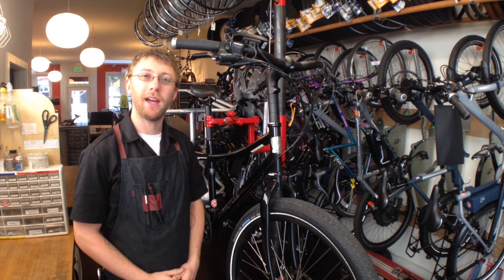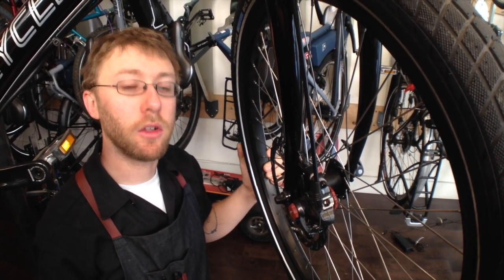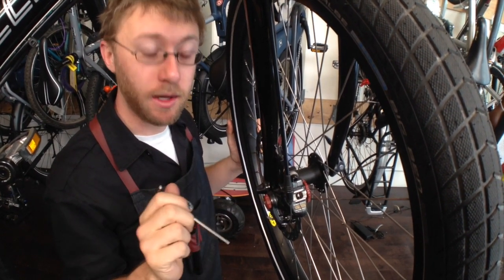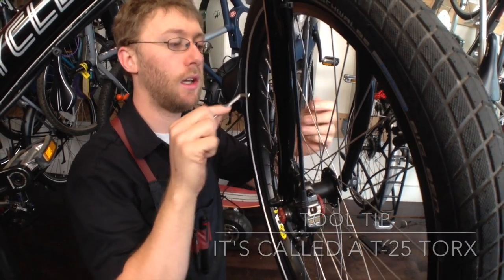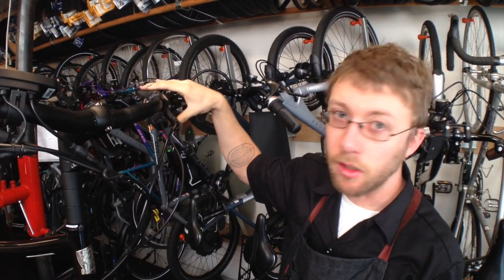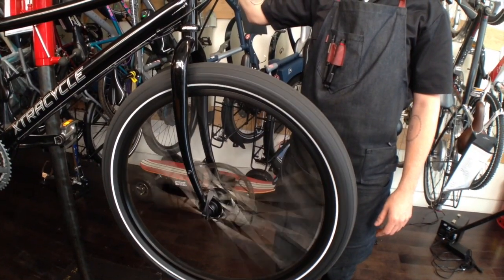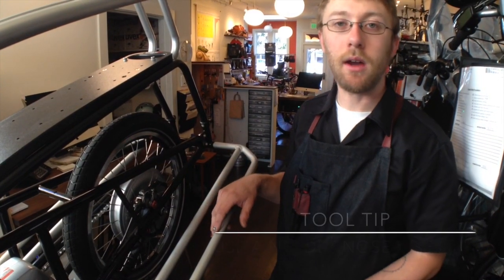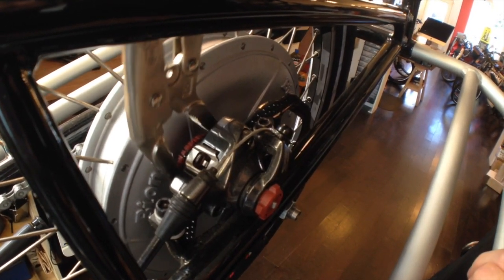Xtracycle Edgerunner Electric Brake Adjustment (Avid BB7 Mechanical Disc)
The New Wheel Electric Bikes tutorial on adjusting your Avid BB7 mechanical disc brakes on your Xtracycle Edgerunner Electric with Bionx